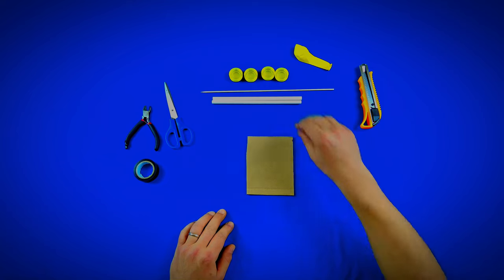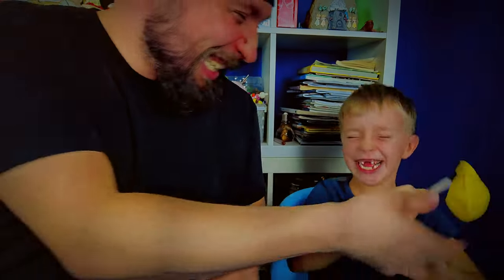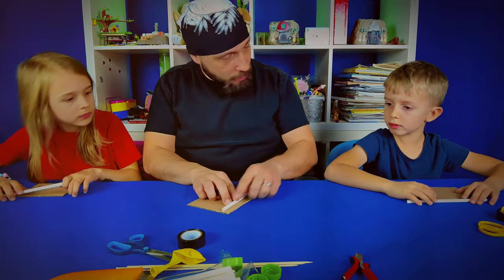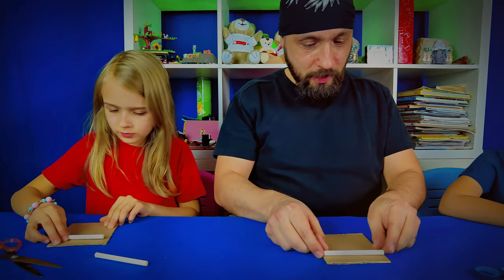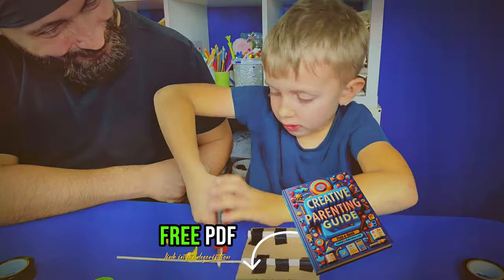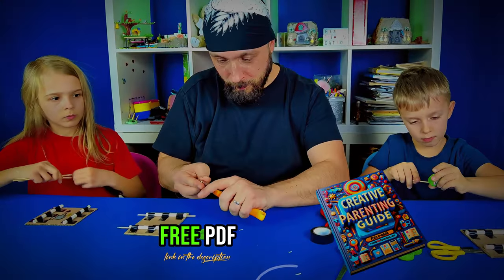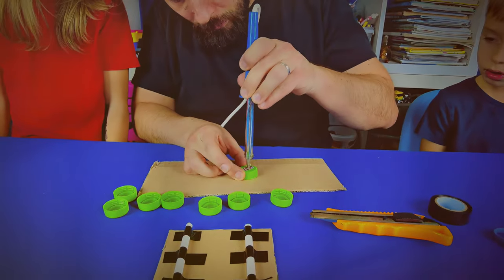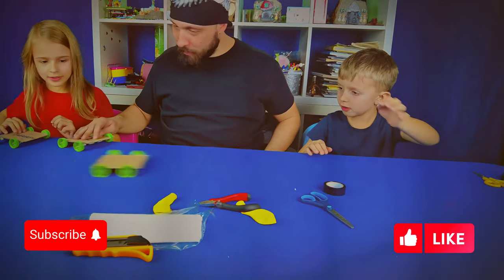Dad & Kids' Adventure: Building a Balloon Powered Car!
👨‍👩‍👧‍👦 Join us in this fantastic family adventure where Dad and the kids come together to build a Balloon Powered Car! It's more than a DIY project; it's a laughter-filled journey that brings us closer.

🛠️ Materials You'll Need:
- Cardboard for the car body
- Bottle caps for wheels
- Wooden barbecue skewers
- Balloons for propulsion
- Straws to direct airflow
- Rubber bands for attaching parts
- Tape or glue to hold everything together
- Scissors for cutting
- Soldering iron or small drill for the hole in the bottle caps
- Optional decorations to personalize your car

🤗  Why This Project Rocks:
- Perfect for family bonding, especially for dads looking to spend meaningful time with their kids.
- A playful way to introduce basic principles of physics and engineering.
- Filled with fun and laughs, especially when the cars don't go as planned - but that's part of the joy!
- The grand finale: racing our homemade cars, where the real win is the fun we have together.

📘 Download Our 'Creative Parenting Guide':
Enhance your family crafting experience with our 'Creative Parenting Guide.'

💌 Stay in the Loop:
Share your Balloon Powered Car creations with us and be a part of our creative family community!